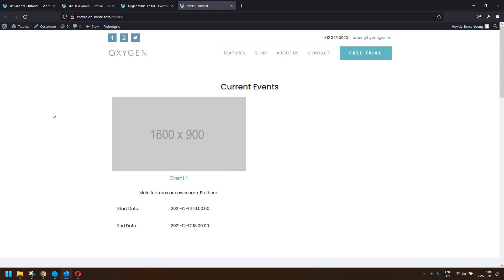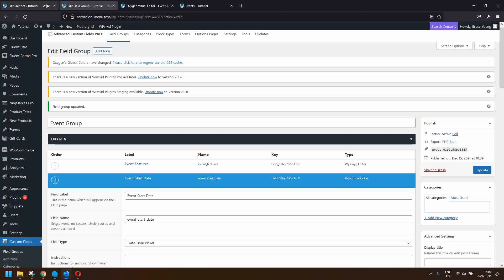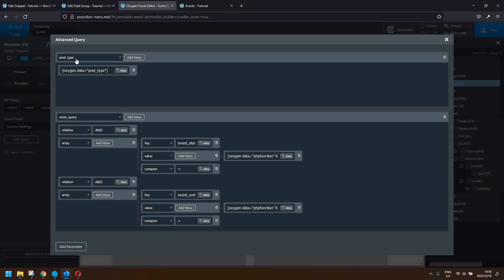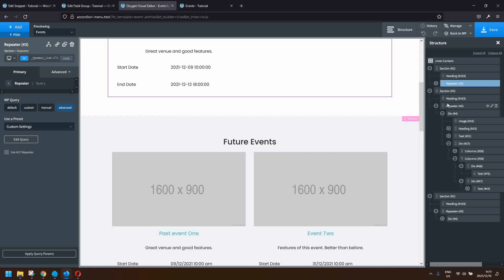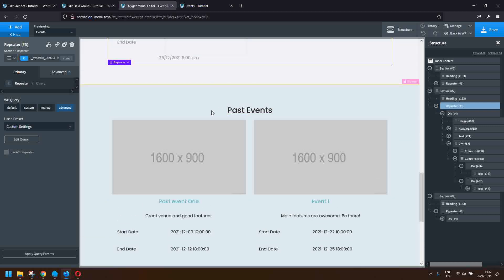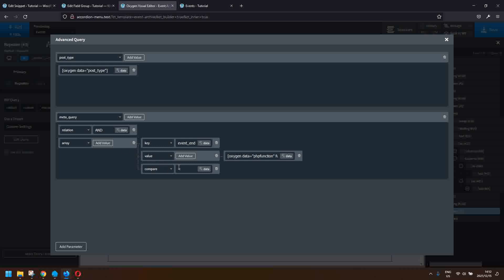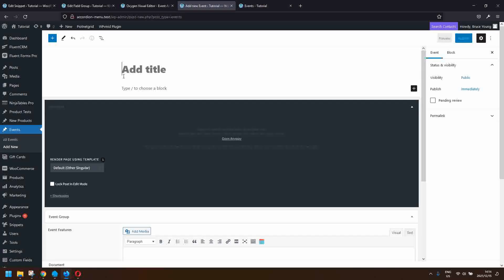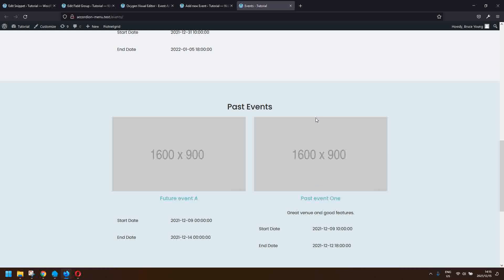List posts by a date custom field - events shown as current, future and past events - advanced query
How to use the advanced query to show posts using a custom field for start and end date of an event. Current events have a start date older than today and an end date in the future. Past events have an end date in the past and future posts have a start date in the future. These are then shown in 3 different listings. ACF was used for the date custom field. The advanced query is used in Oxygen Builder.